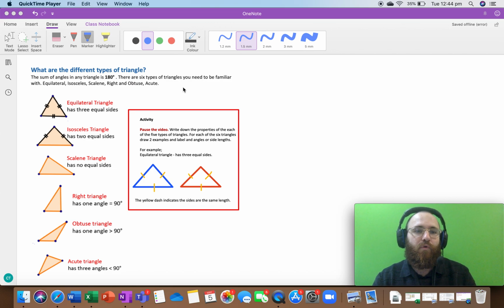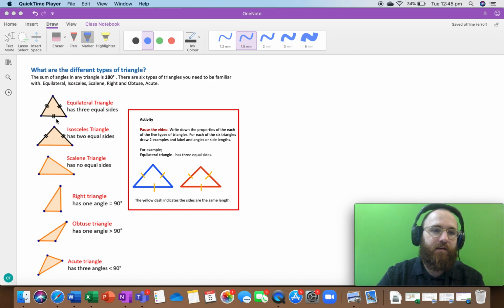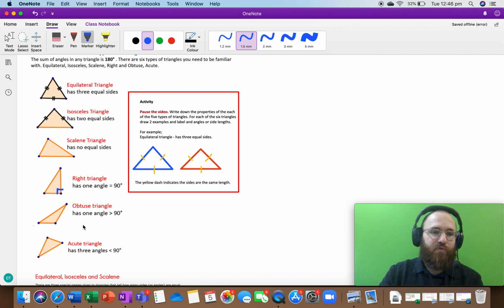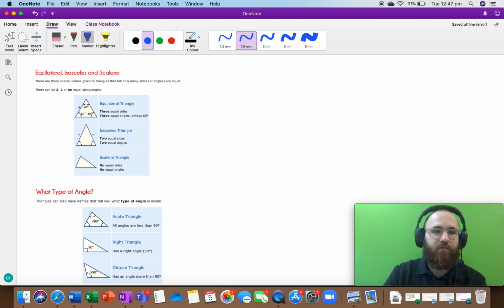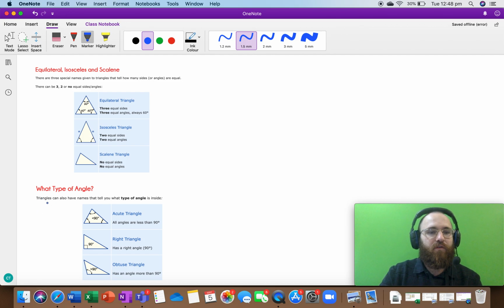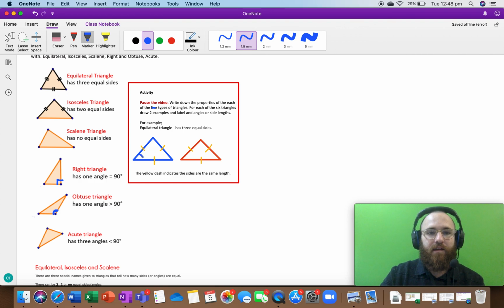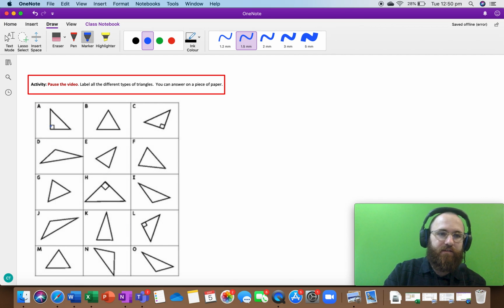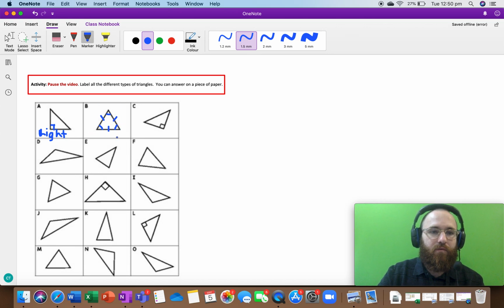2D Shapes Tuesday (activities in video)